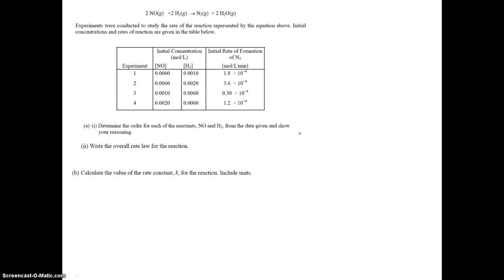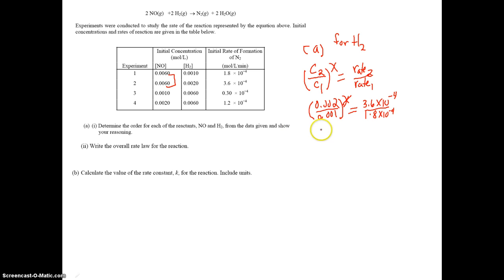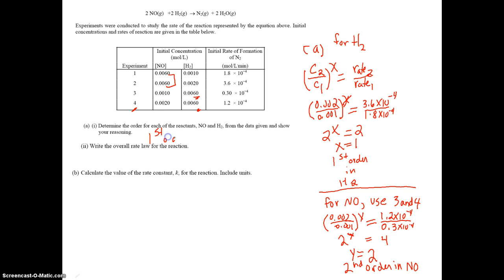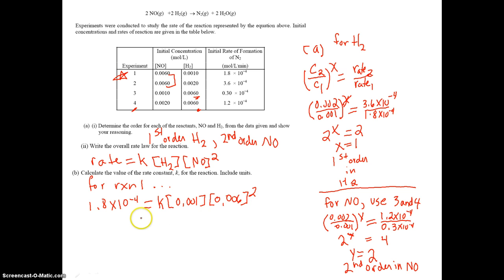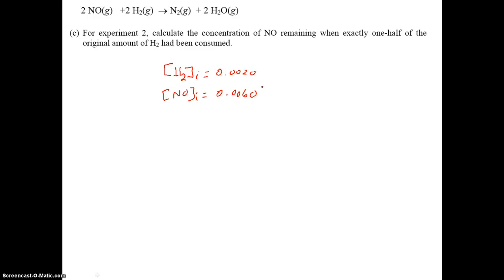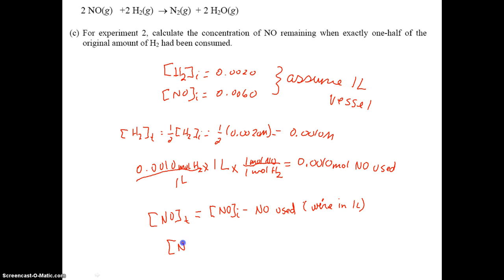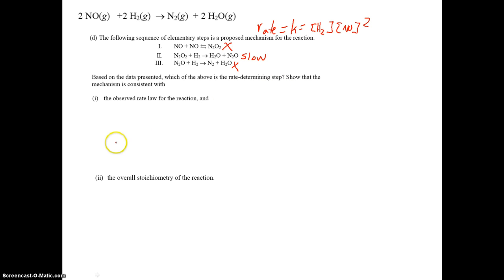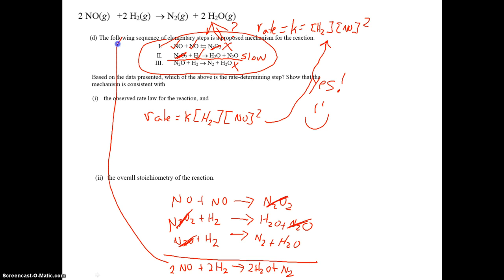Kinetics Quiz Explained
explanation of kinetics quiz 1